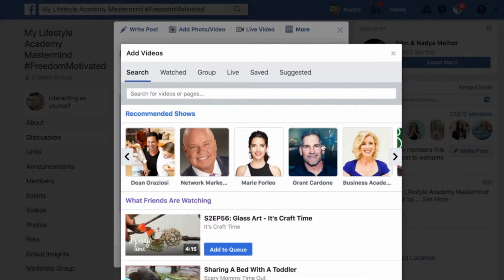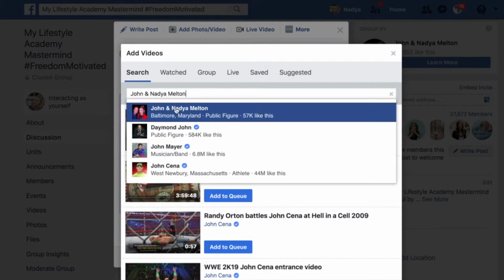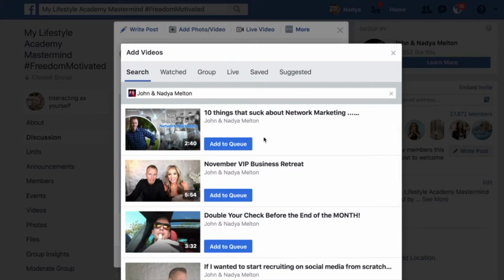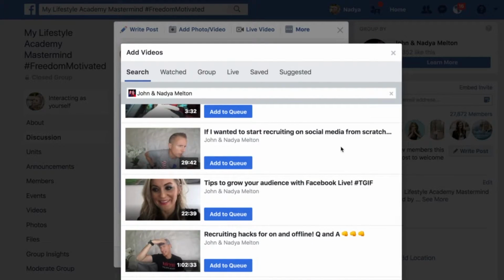Facebook Groups Tutorial | How to Host a Facebook Watch Party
Did you know that people spend 8X longer and comment 10X more on Live videos compared to any other pre-recorded video or replay? Wow!
No wonder Facebook loves Live video so much. So why not take advantage of it? That’s what a Facebook Watch Party is all about!

All you have to do is take an existing public video (shared on a business page, for example), and Livestream it inside your private Facebook Group.

The engagement you’ll get will be much higher than if you were to just “share” that very same video. That way you’ll be able to start more conversations, get more eyes on valuable content, and increase your overall credibility! It’s a Win-Win!

To get the step-by-step tutorial, tune into this training!

Let's CRUSH it!

John and Nadya Melton
My Lifestyle Academy

*** Our Favorite Video Creation Tools***

We often get asked about what tools we use and recommend. It took us quite some time to single out the best of the best.

Ready to take your home business, online marketing, and personal brand to the next level?

My Lifestyle Academy